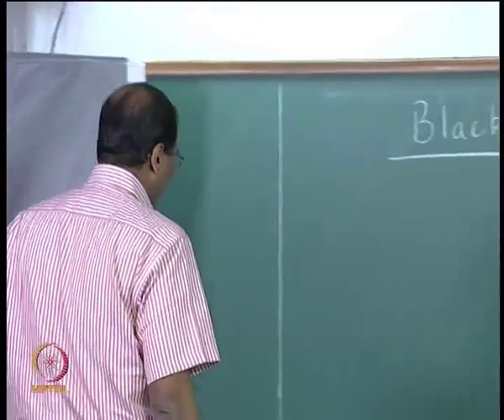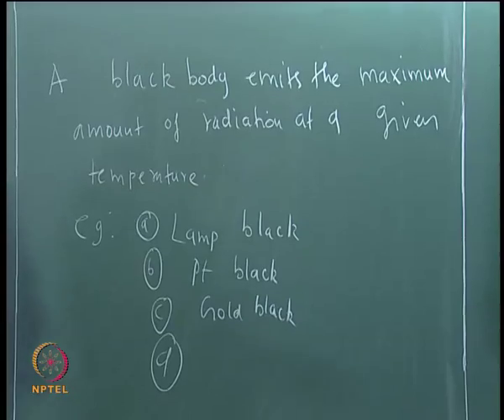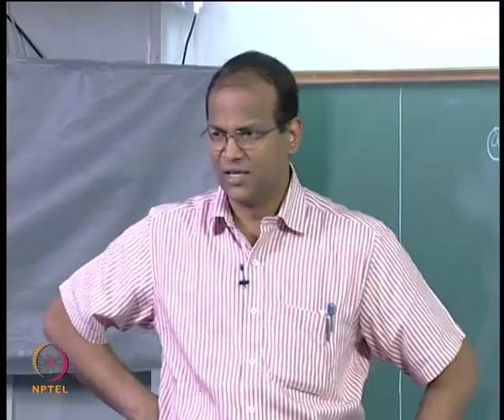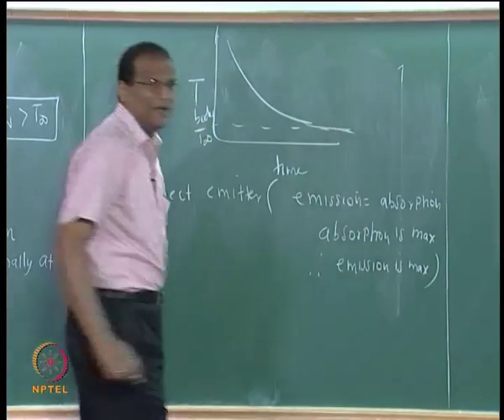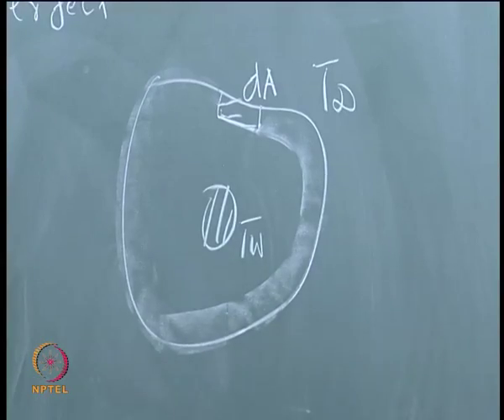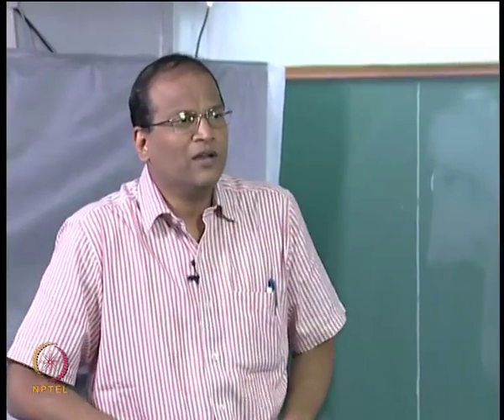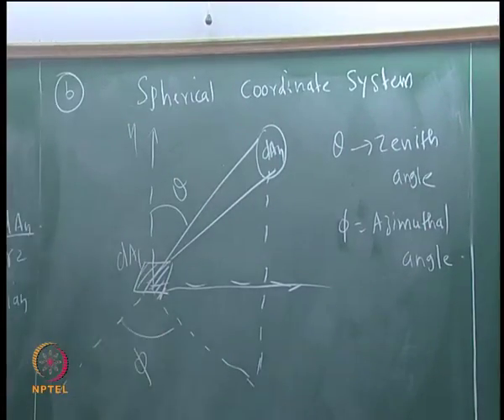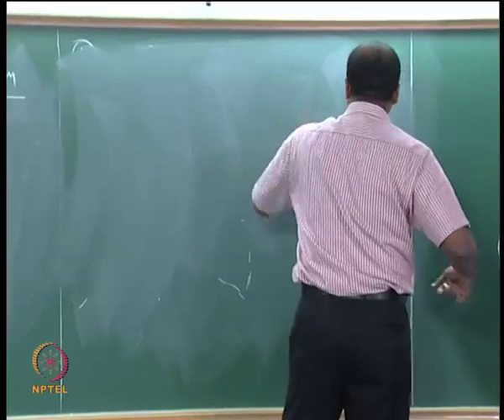Mod-01 Lec-02 Blackbody definition